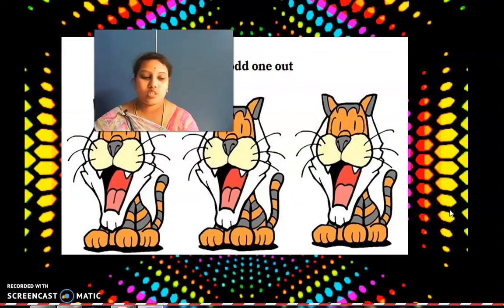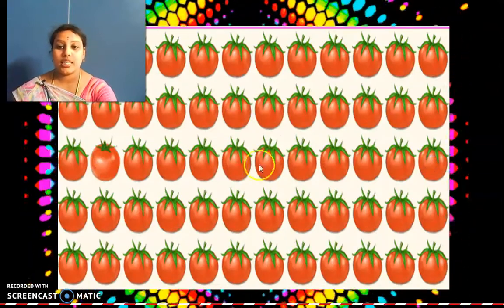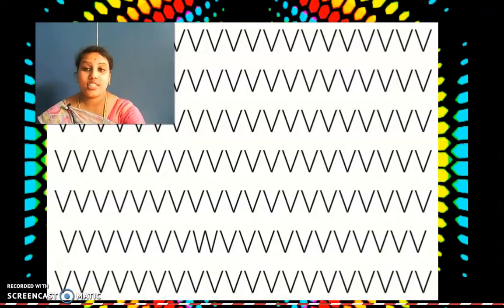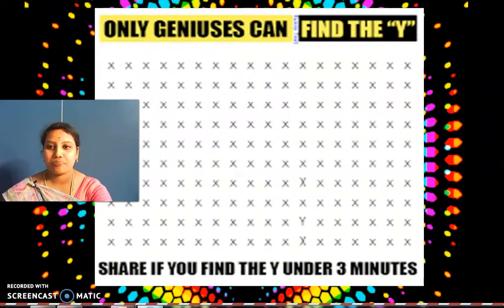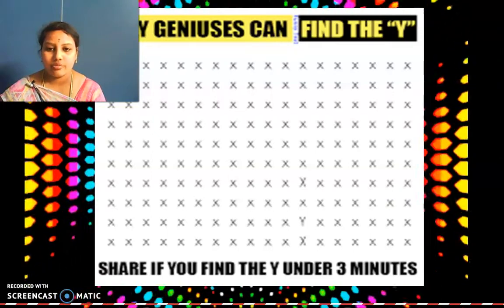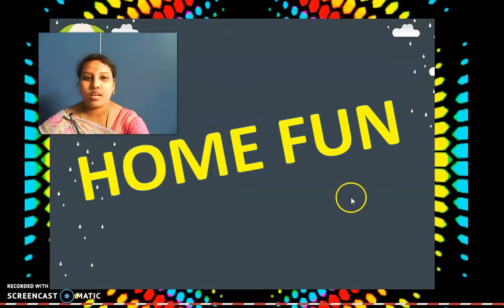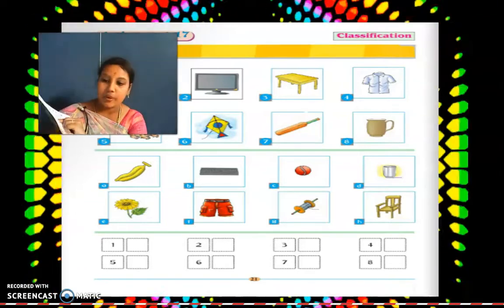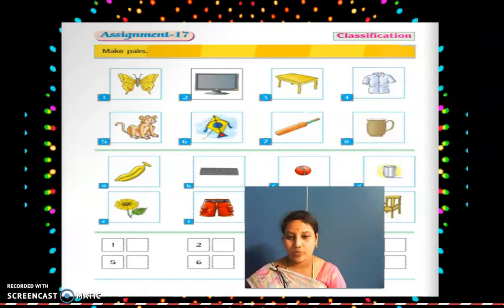GGVS2 SKA CLASSIFICATION P37